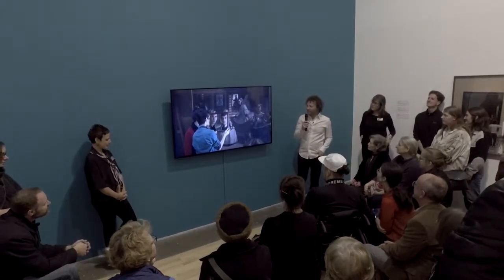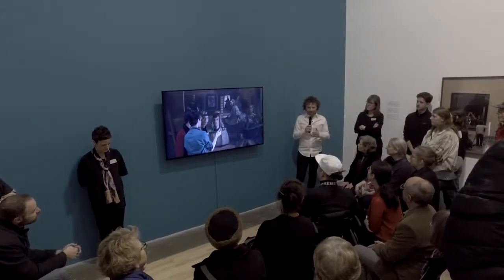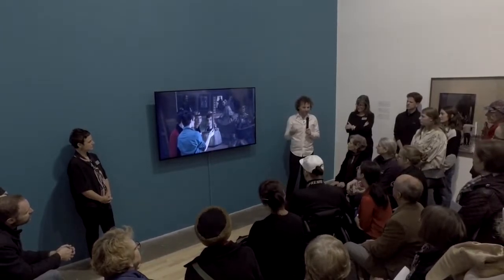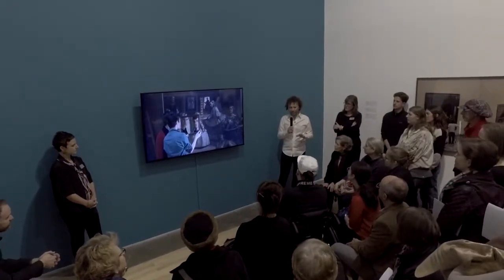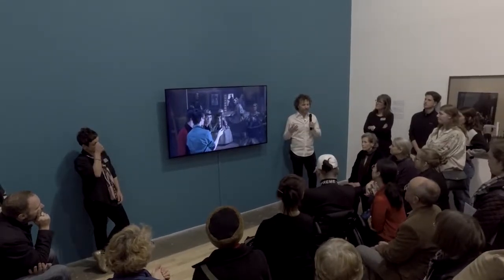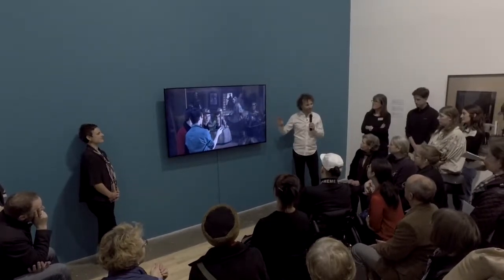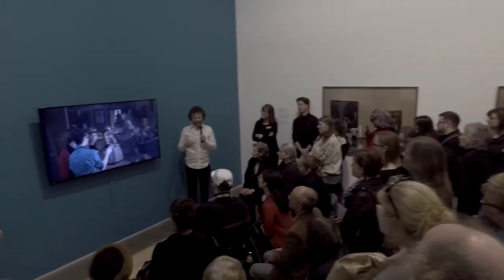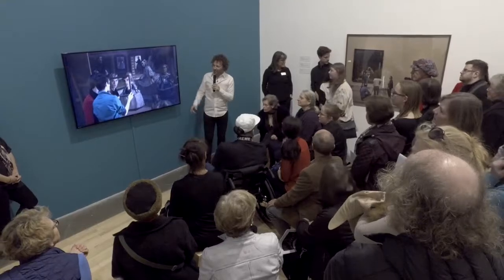Adad Hannah Gallery Tour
Glints and Reflections
Adad Hannah Gallery Tour, January 18th, 2019